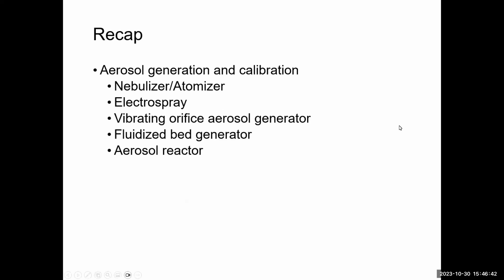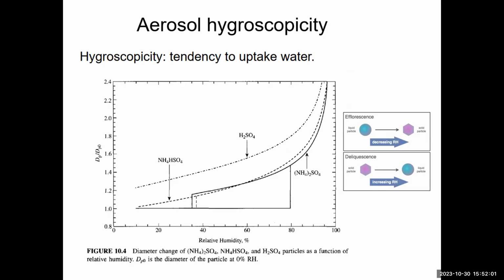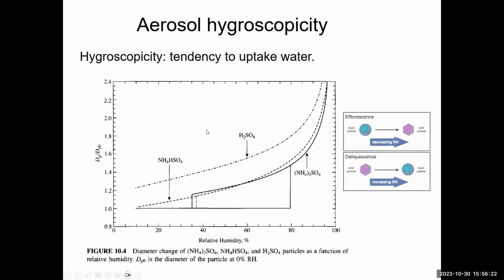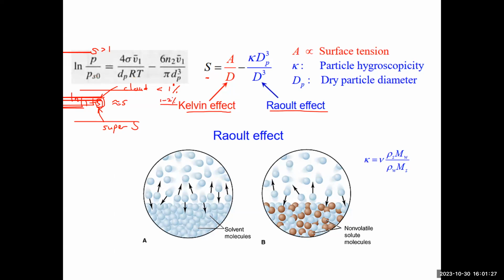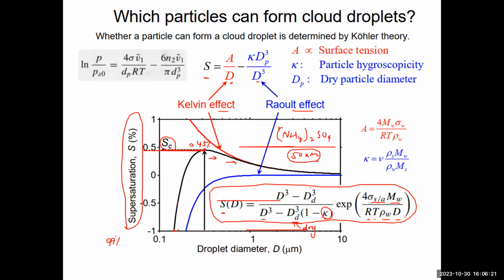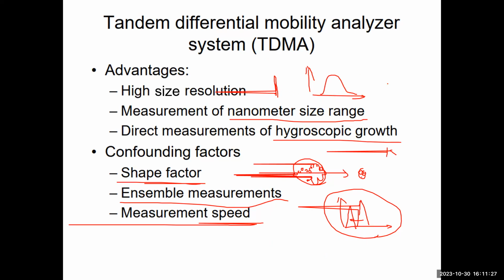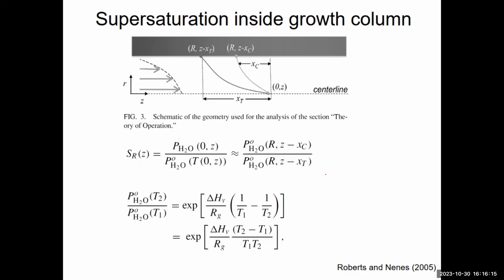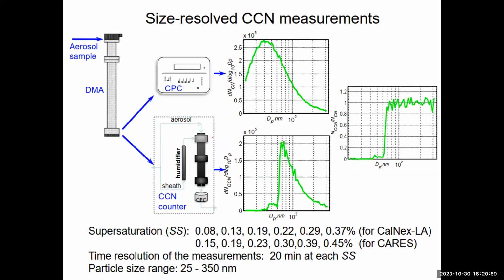Class 12 Aerosol Hygroscopicity Measurement